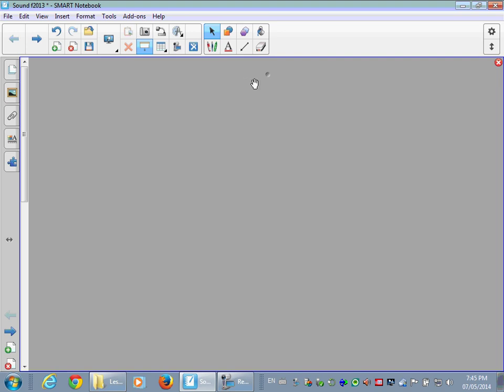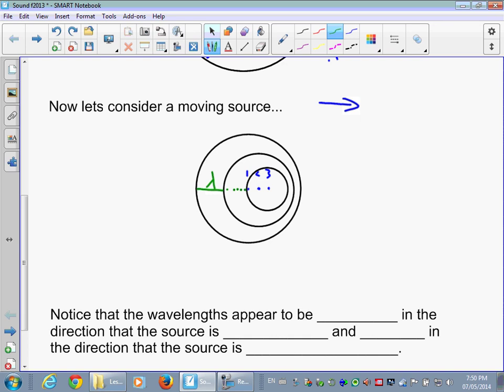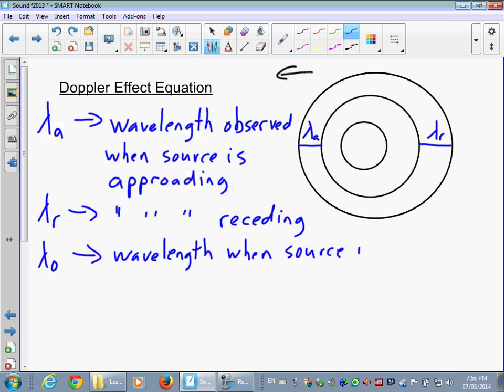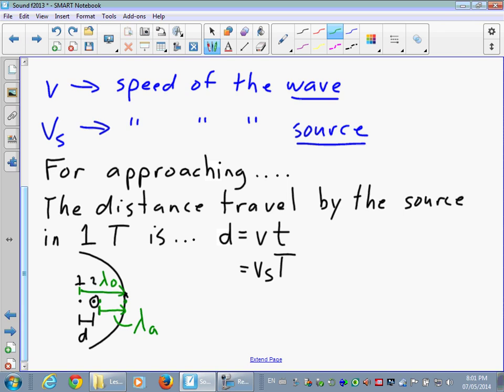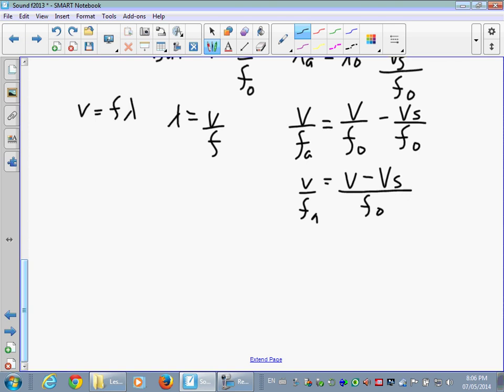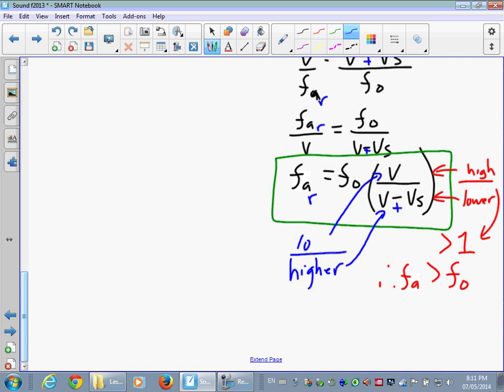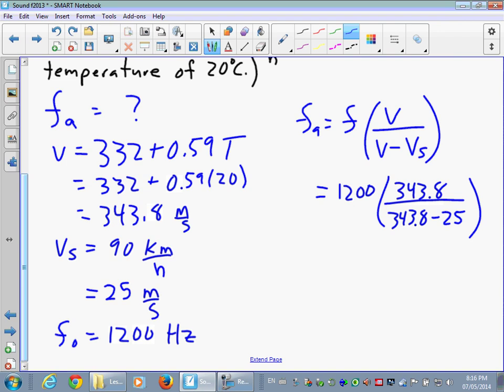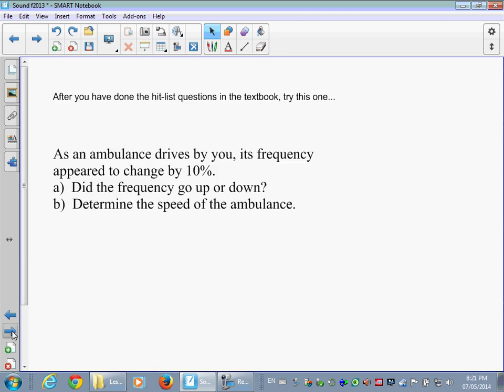SPH 3U 9.4 Doppler Effect